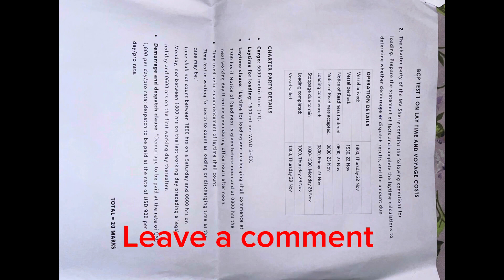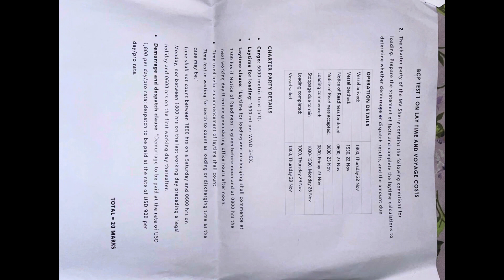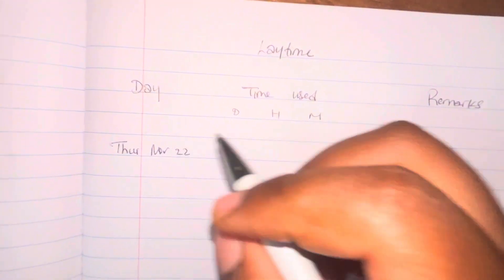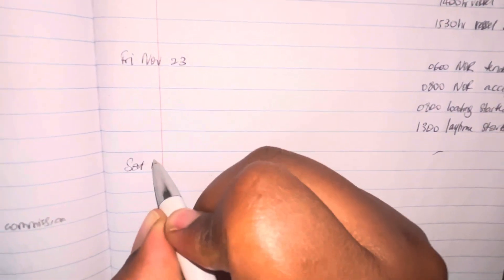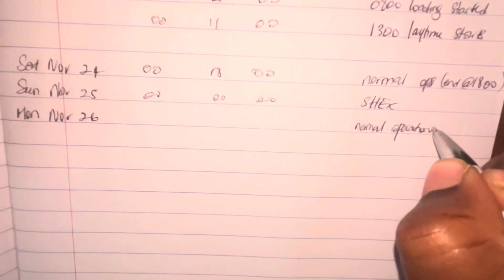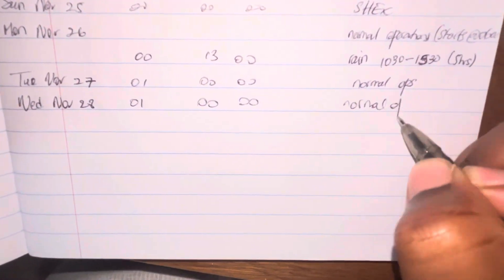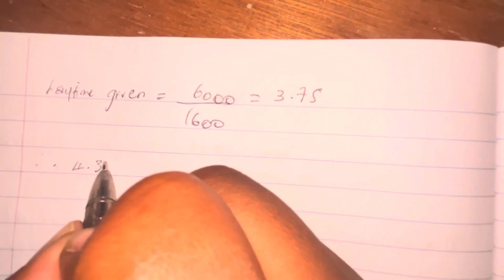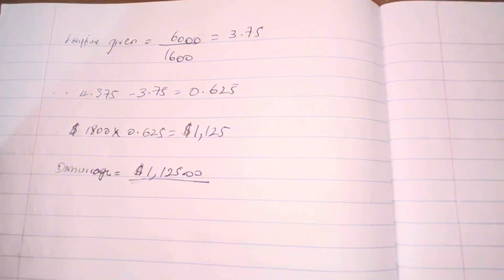Laytime Calculations Exercise 2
Demurrage calculation, despatch Laytime calculations